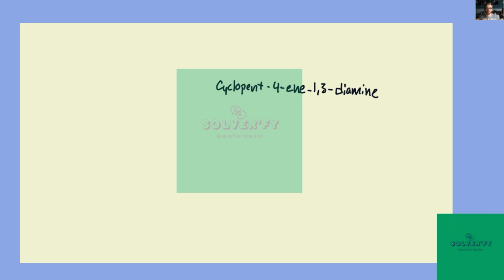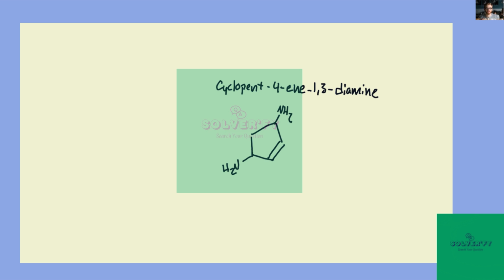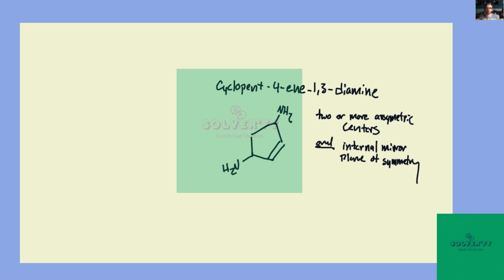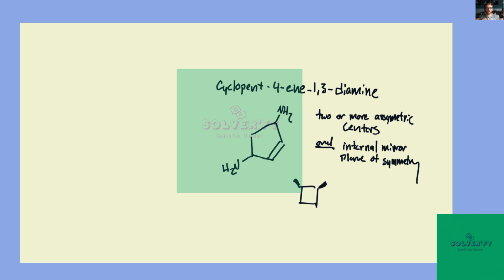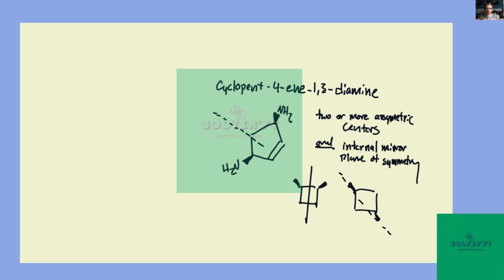[Chemistry] Meso compound